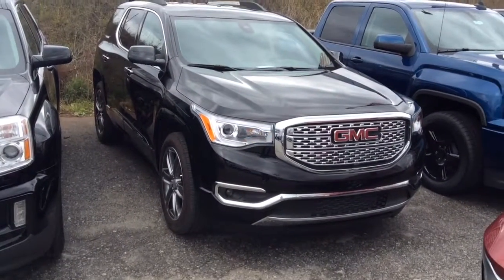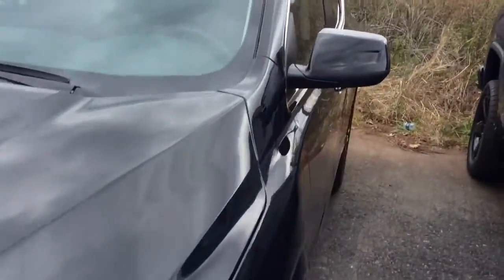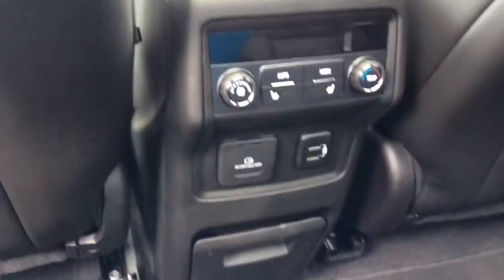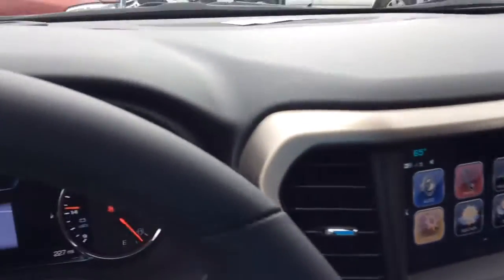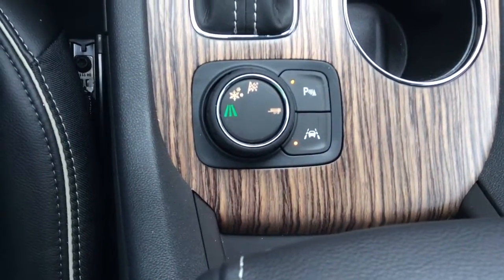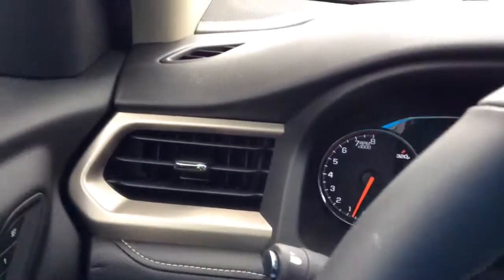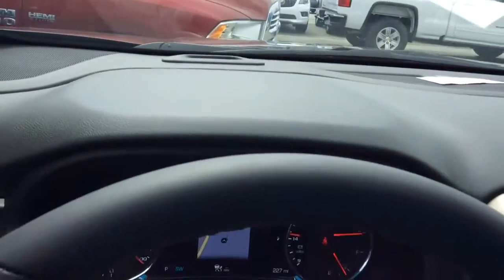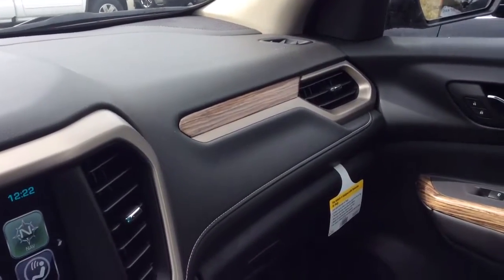Felisa option 1!